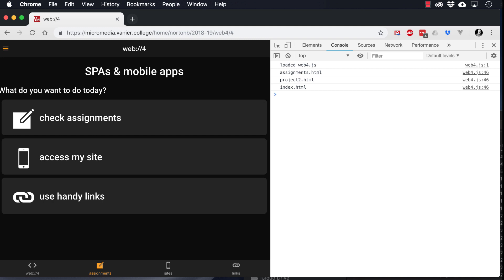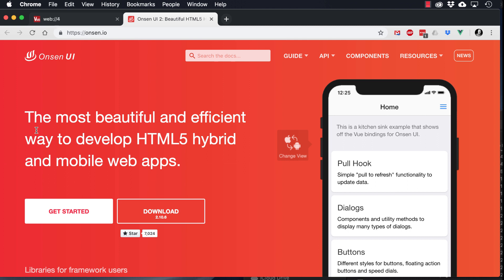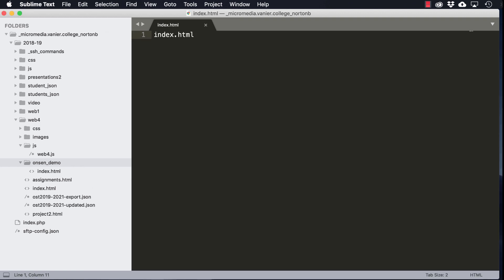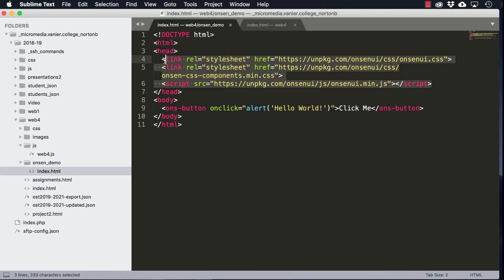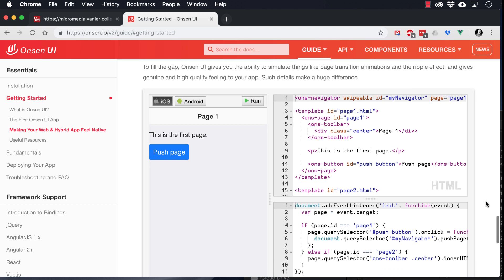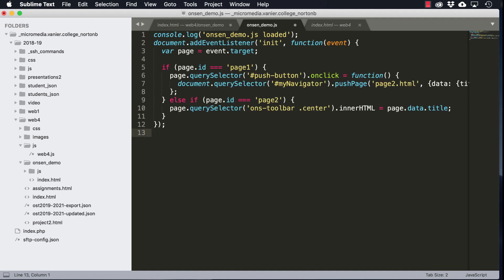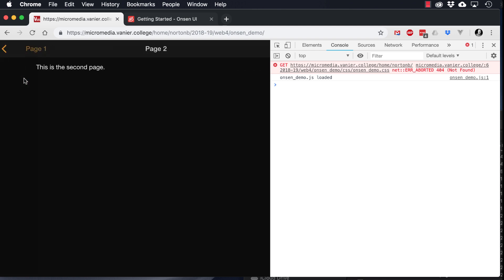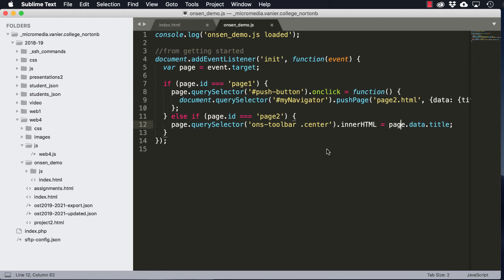onsen.ui mobile app demo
Onsen mobile app demo tutorial